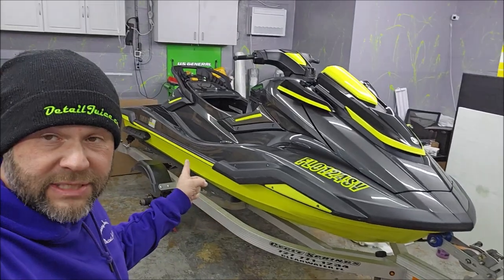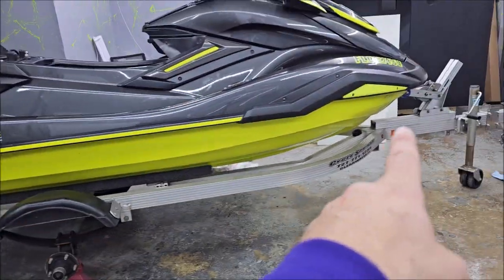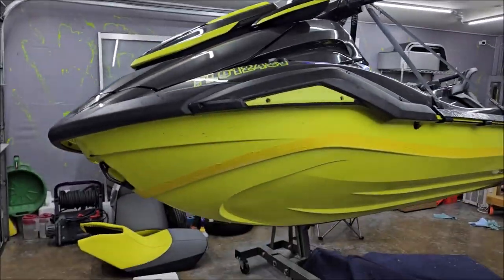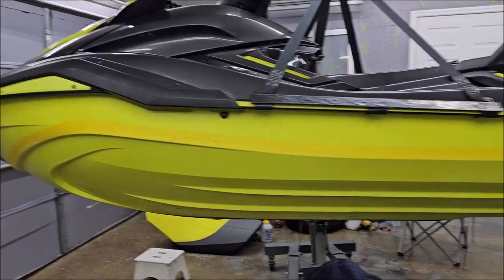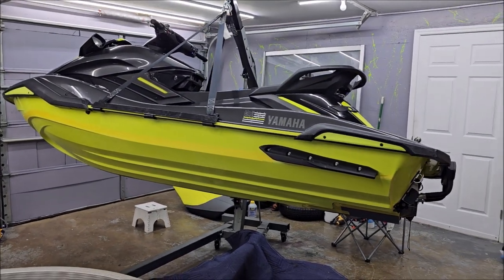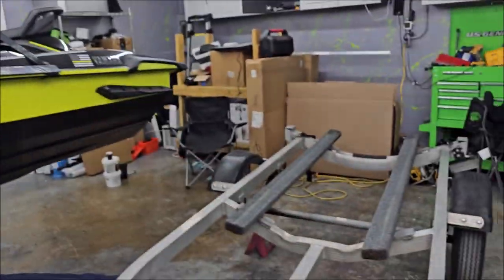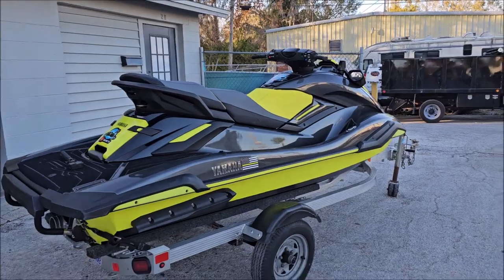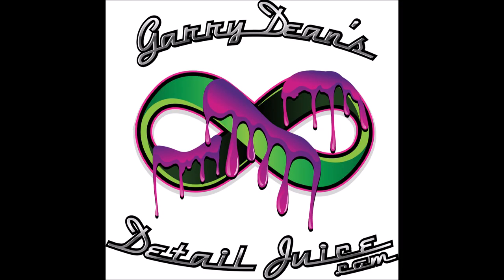YAMAHA FX SVHO WAVERUNNER - JET SKI - SUPER SLICK 2000 INSTALL